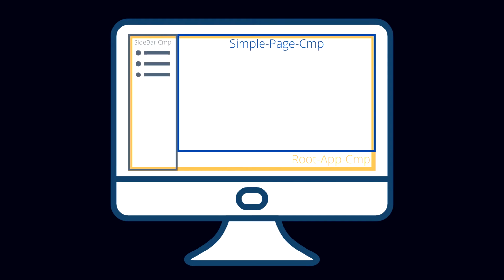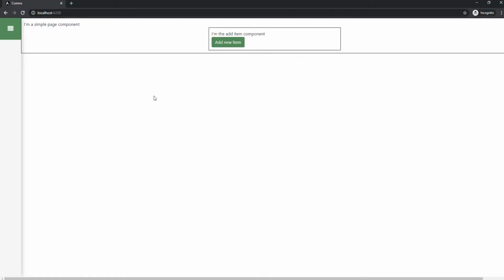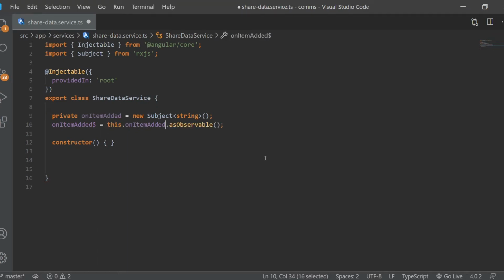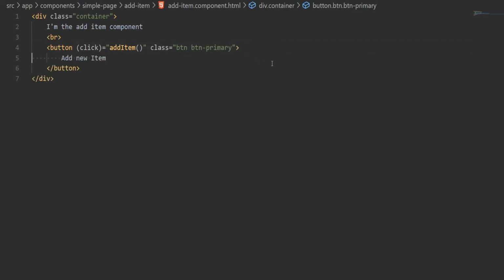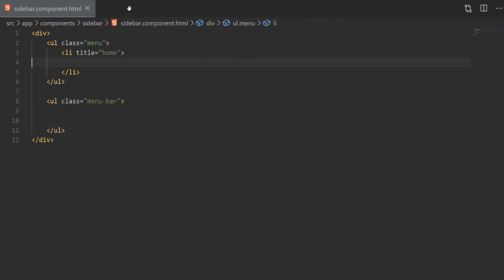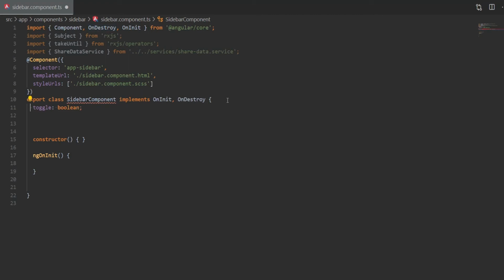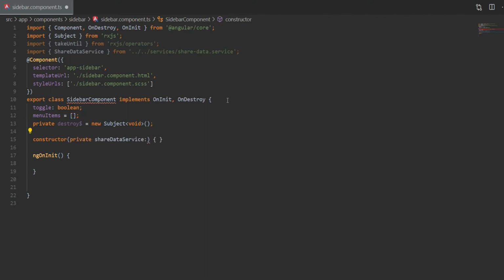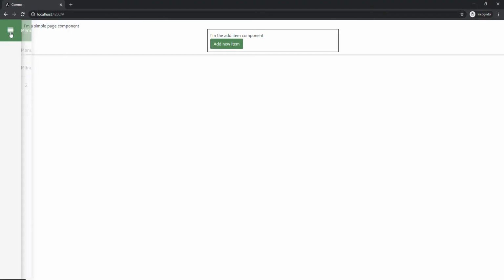Angular Component interaction via a service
Hi in this video we take a look at Angular Component interaction via a service